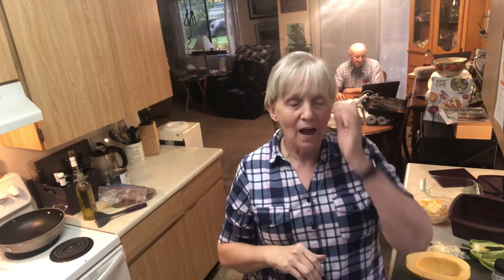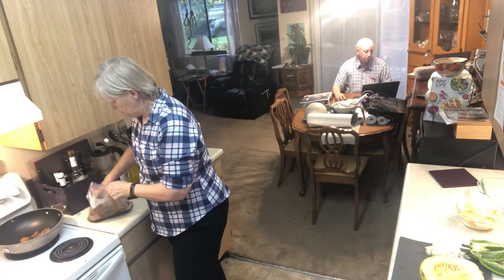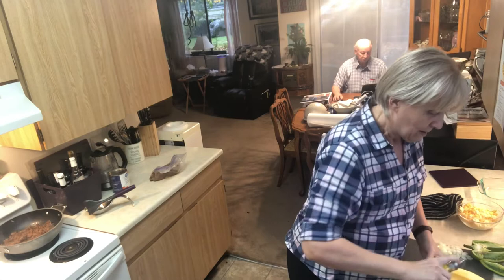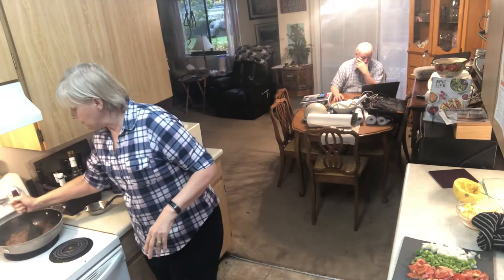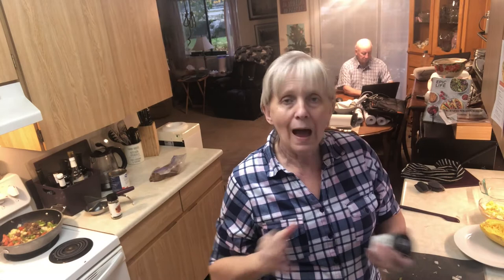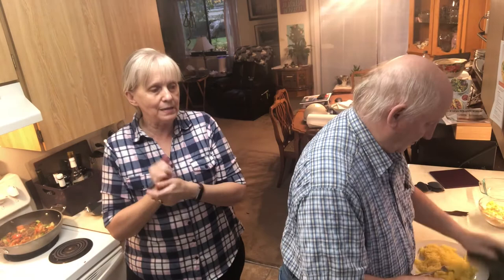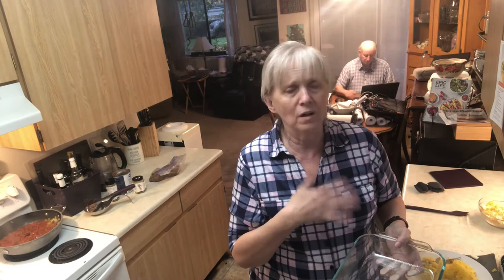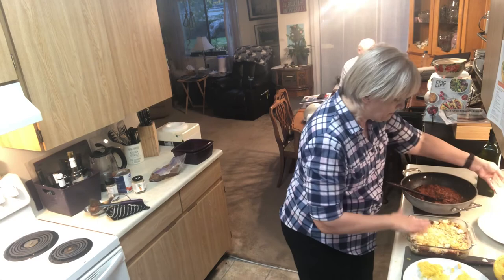Spaghetti Squash Lasagna